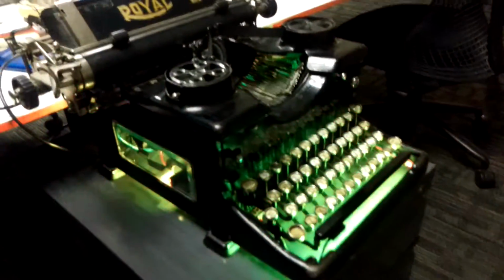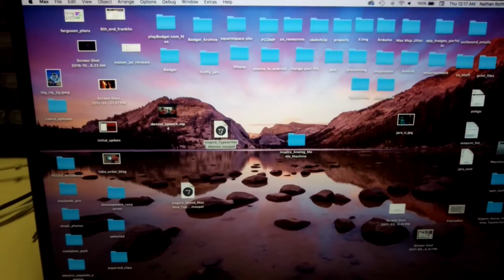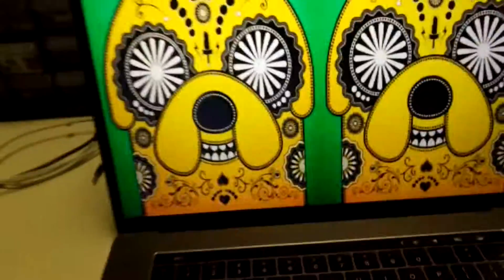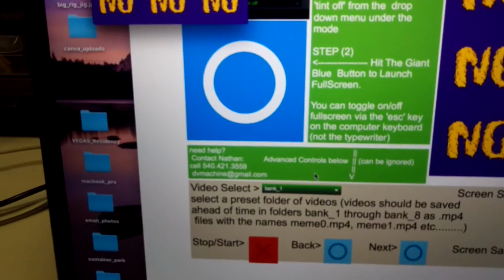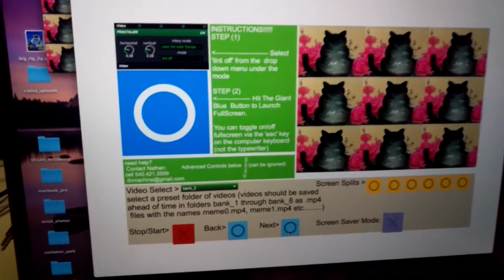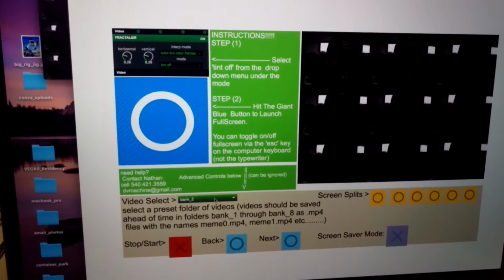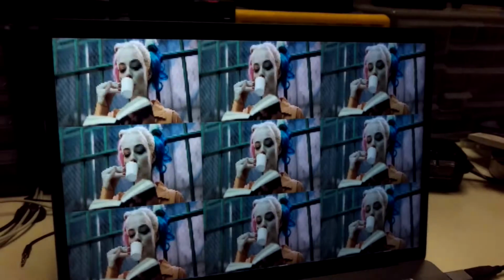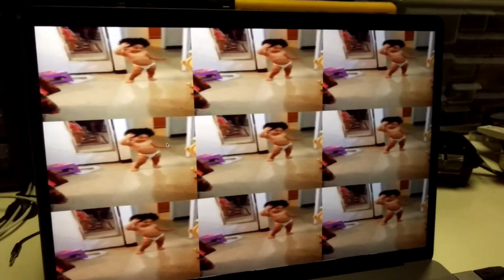Meme machine quick UI demo